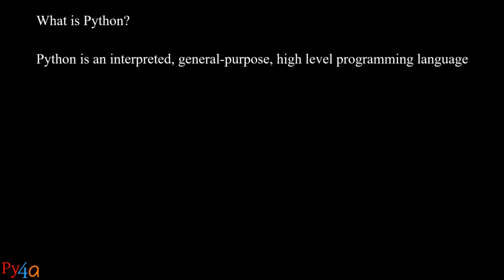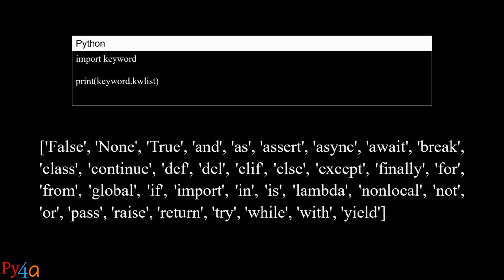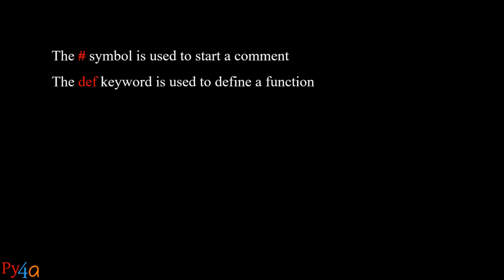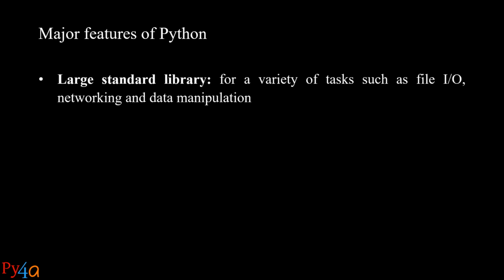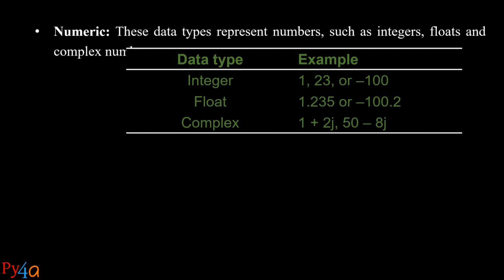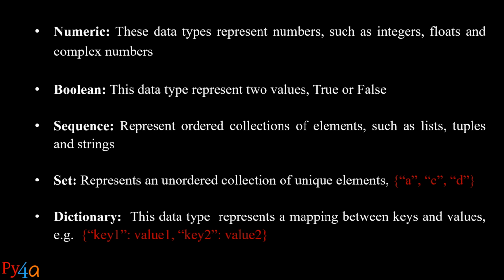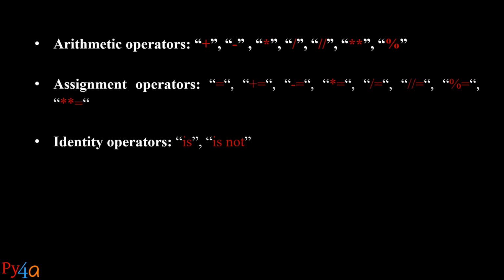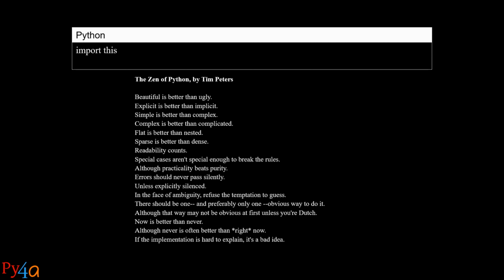003 - Introduction to Python: Definition, Syntax, Data Types & Operators Explained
In this video, we dive into the fundamentals of Python programming, covering essential topics like the definition of Python, its syntax, data types, and operators.
Whether you're a beginner or looking to brush up on your skills, this tutorial provides clear explanations and examples to help you understand Python's building blocks.